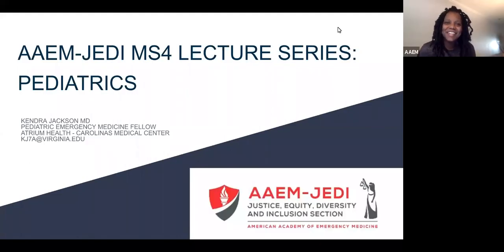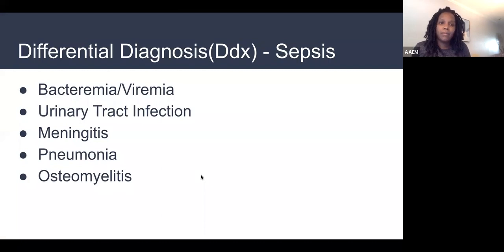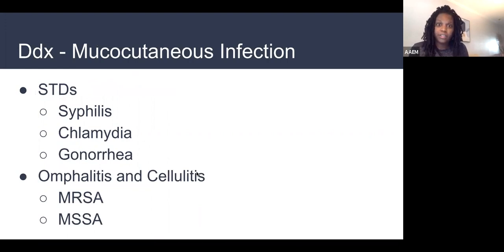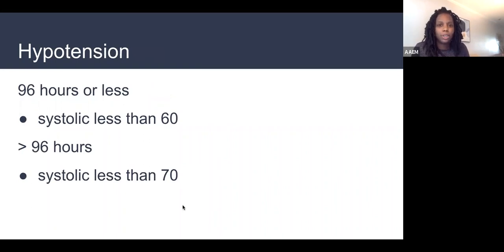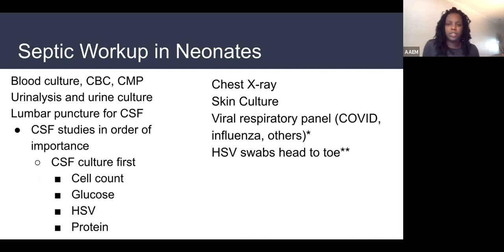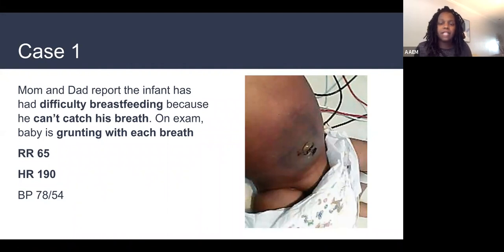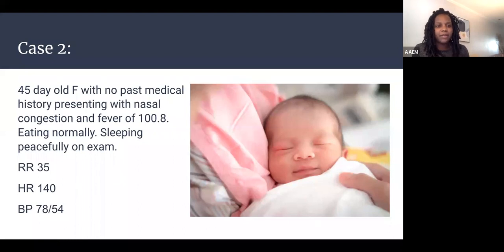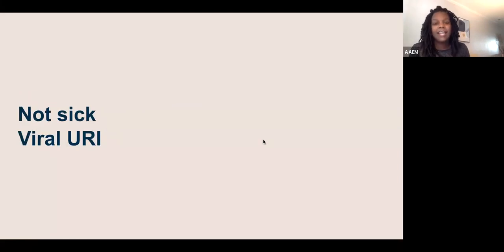Pediatrics | Core DEI EM Lecture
Learn more about Pediatrics, including topics such as neonatal fever, sepsis management, abdominal catastrophe, and more through Kendra Jackson, MD's lecture. This is a core EM topic for your success in Emergency Medicine.

AAEM is the champion of the emergency physician.
AAEM was established in 1993 to promote fair and equitable practice environments necessary to allow emergency physicians to deliver the highest quality of patient care. Since then, we’ve been a leader in protecting board certification in emergency medicine and confronting the harmful influence of the corporate practice of medicine.